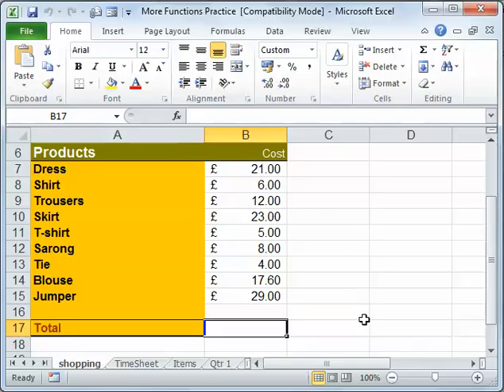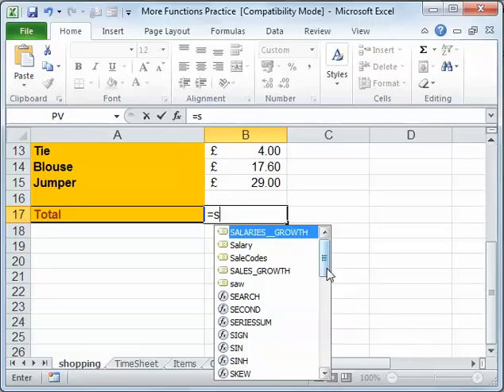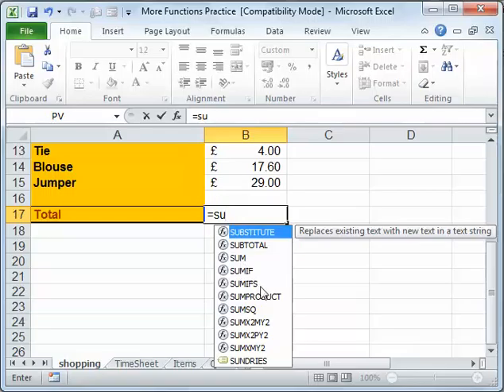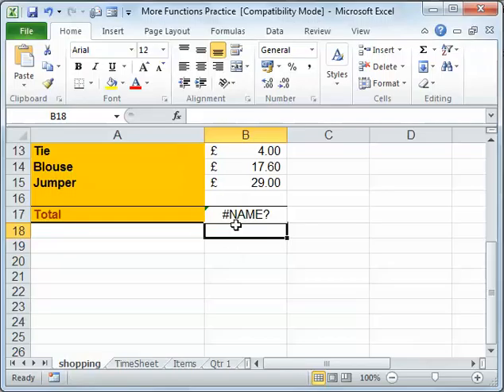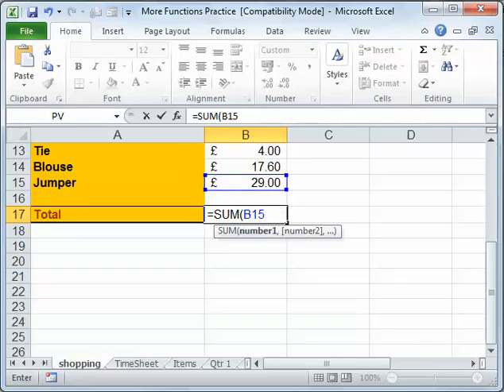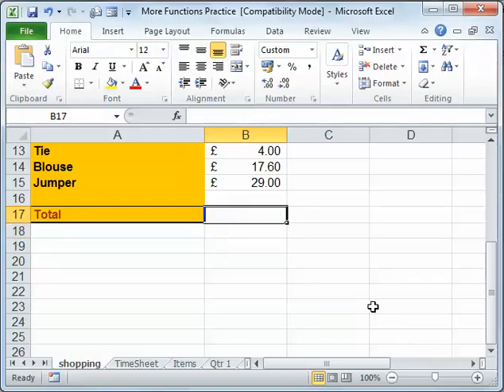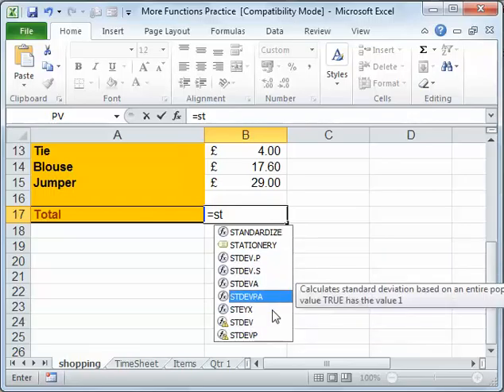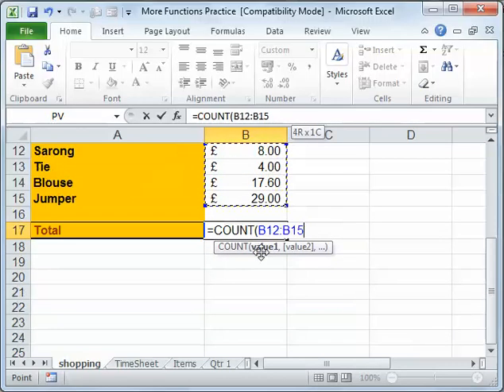Excel 2010 function autocomplete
Want more jargon-free ways to save time? Get my '50 Time-Saving Computer Tips for the Non-Techies' guide Shortcuts to creating functions

From our Excel 2010 L1.4 Calculation Basics course